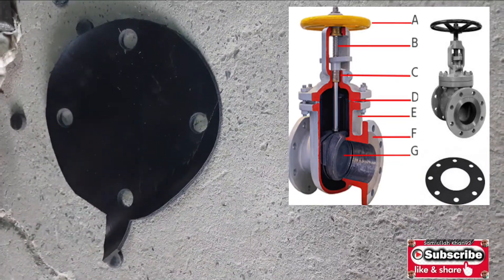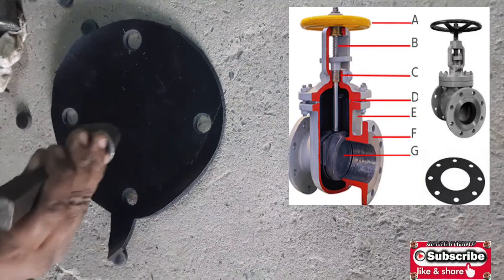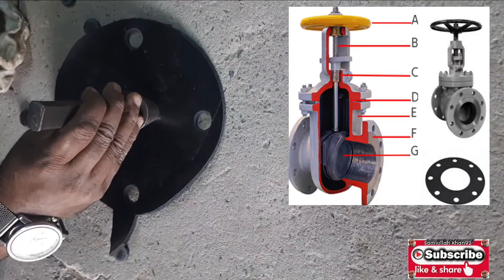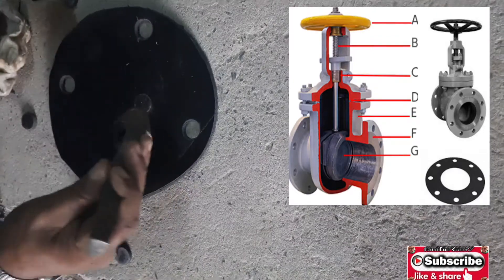How to make Gate valve Gasket